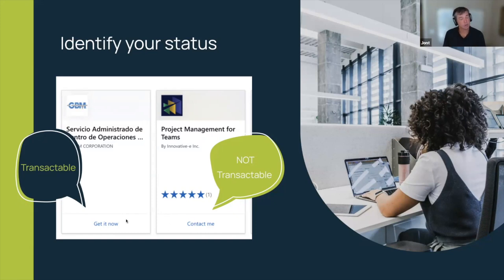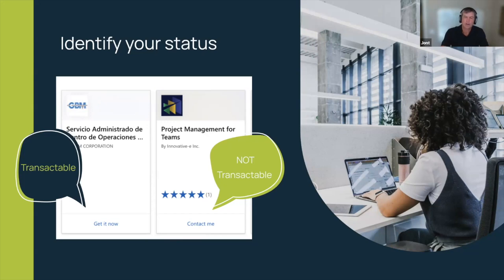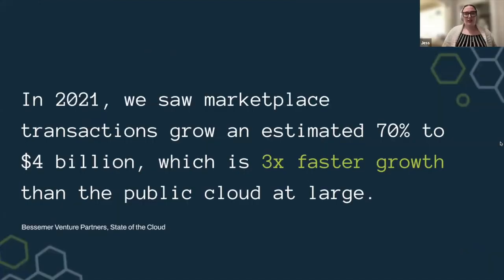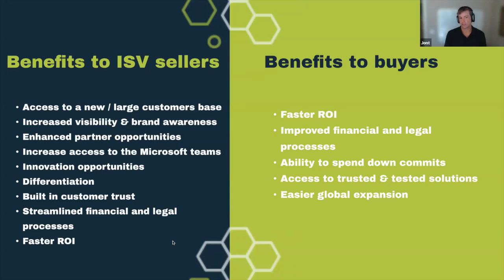Cloud Marketplace Dynamics and Benefits to ISV Sellers/Buyers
Cloud Marketplace transactions on AWS, Azure, and Google Cloud grew 70% to $4 billion in 2021, growing 3x faster than the public cloud. This rapid growth signals a shift in buying behavior, with implications for competitive positioning and channel strategy. Find out why companies who aren't marketplace-ready in the next 2-3 years risk losing deals to competitors. Want to learn more? Check out the full on-demand webinar “The Future is Transactable”